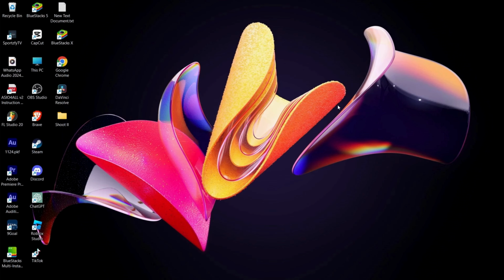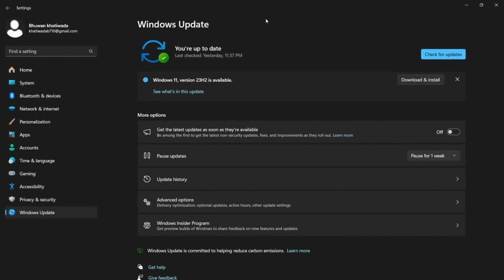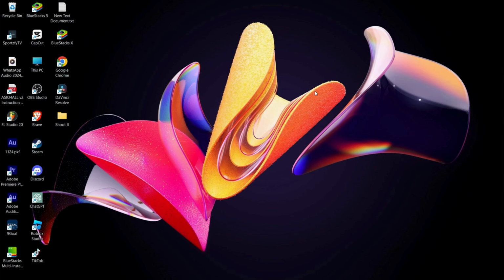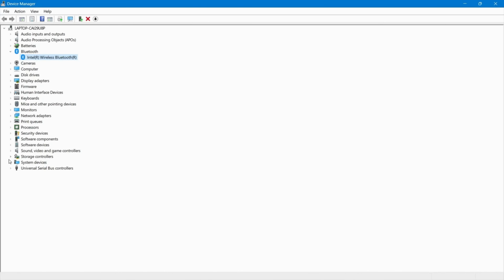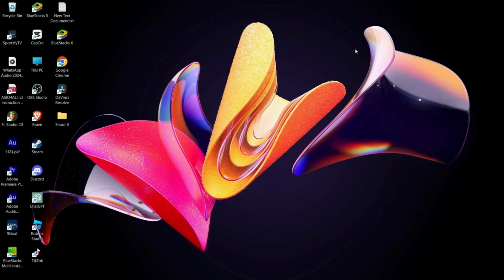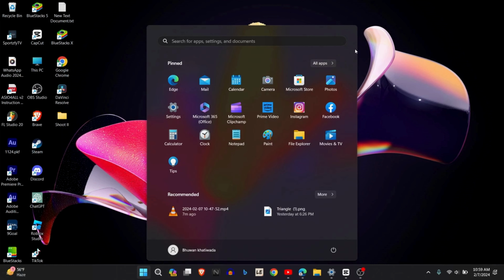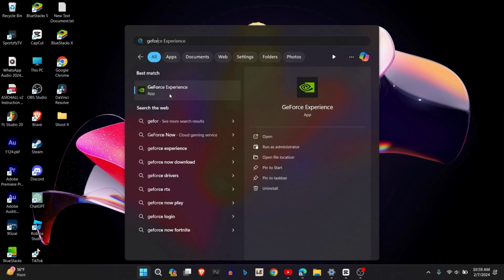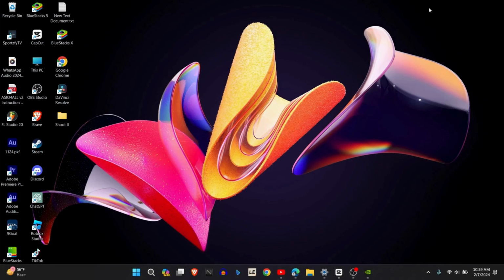How to Update ANY Drivers For Windows 11 (Full Guide)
If you're looking to update drivers for your devices on Windows 11, this comprehensive guide will walk you through the process step-by-step in 2024. Keeping your drivers up-to-date ensures optimal performance and compatibility with your hardware. Follow these instructions to update drivers for any device on your Windows 11 system.

In this tutorial:
0:00 - Introduction
0:05 - How to Update ANY Drivers For Windows 11

Discover the detailed steps for updating drivers on Windows 11. The guide covers how to identify outdated drivers, download the latest versions from official sources, and install them using built-in Windows tools or third-party software. Follow these instructions carefully to ensure that your system remains stable and efficient.

Update drivers for any device on Windows 11 with confidence in 2024 using this full guide.